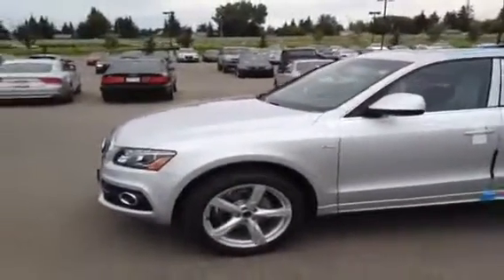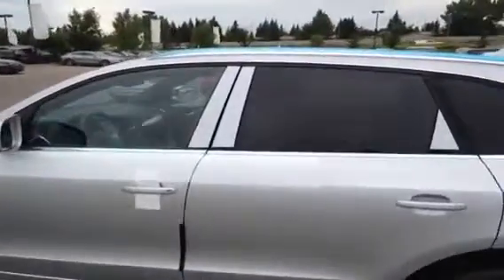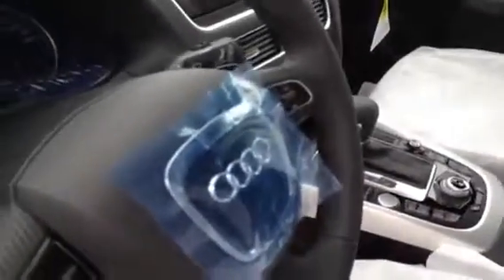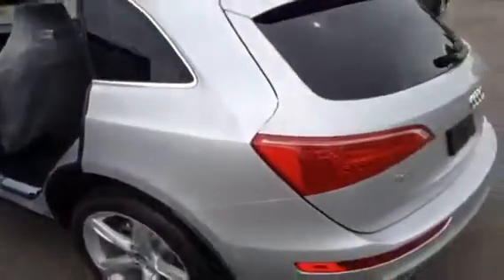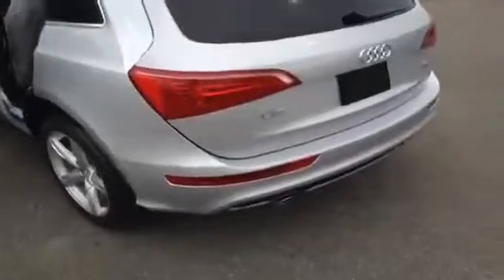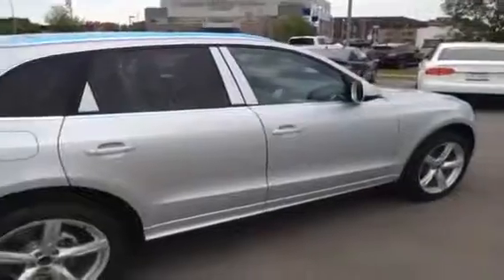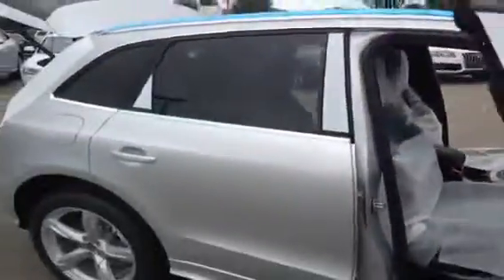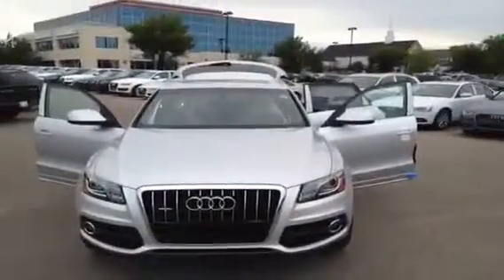2012 Audi Q5 quattro 4dr 3.2L Premium 4 Door Sport Utility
This is a 2012 Audi Q5 quattro 4dr 3.2L Premium 4 Door Sport Utility All Wheel Drive with 6-Speed A/T transmission Silver[Ice Silver Metallic] color and Black interior color.  This video is recorded and uploaded by cDemo Mobile Inspector.                                                         Detailed vehicle info with more photo(s) is available